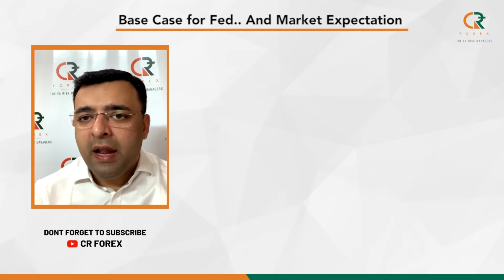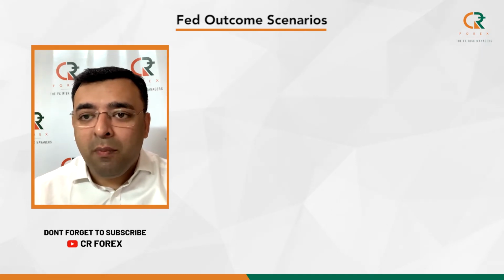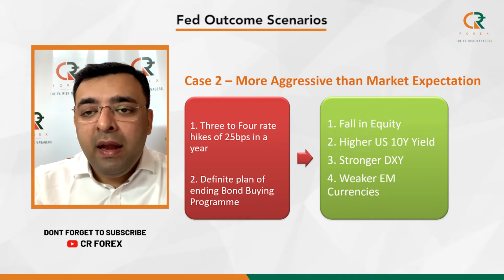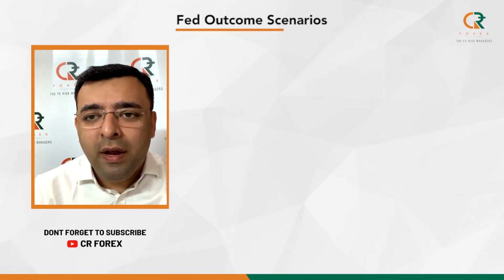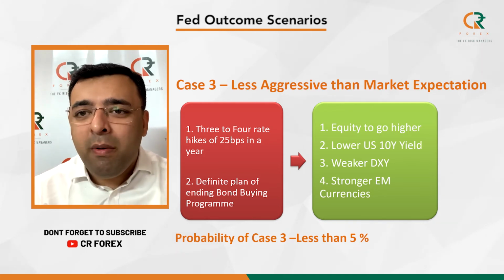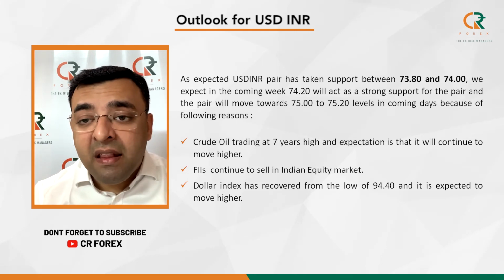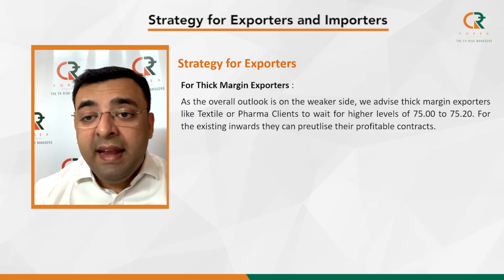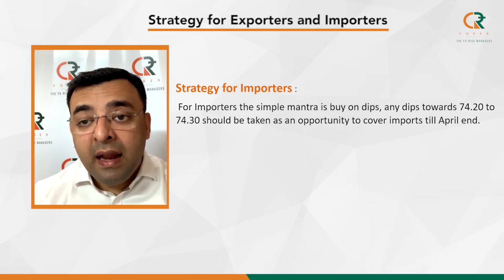Expectations from Upcoming Fed Meeting & USDINR Outlook for the Week Jan 24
Currently, the market is busy in discounting more than 25 bps rate hike in March and approximately 4 hikes for the whole year.

The next week’s Fed meeting could be a non-event, but one should really go through 3 base case scenarios and check its likely impact on the market.

CR Forex MD - Mr. Amit Pabari FRM has come up with a weekly Youtube video on expectations from upcoming Fed’s meeting and outlook on the USDINR Pair. Watch the video to know more on the same.